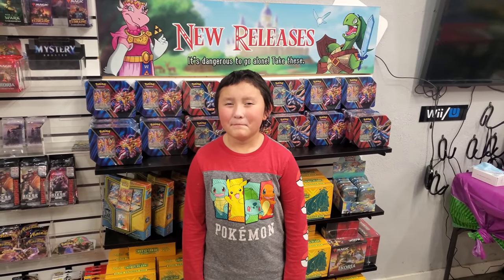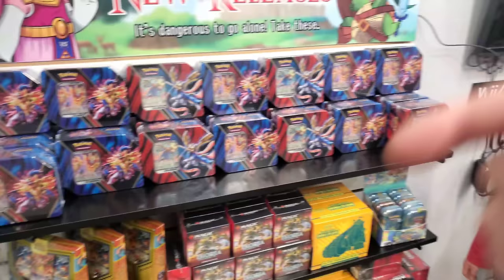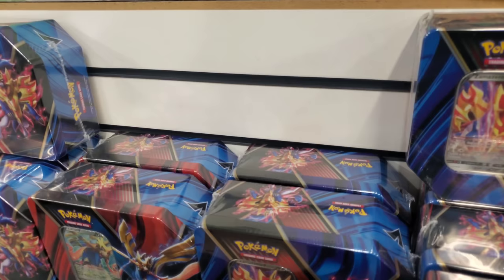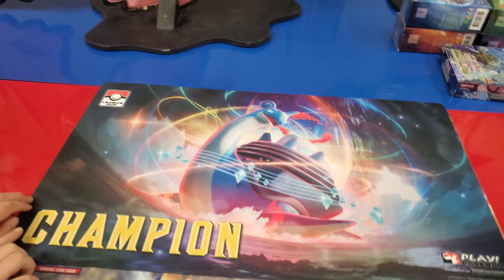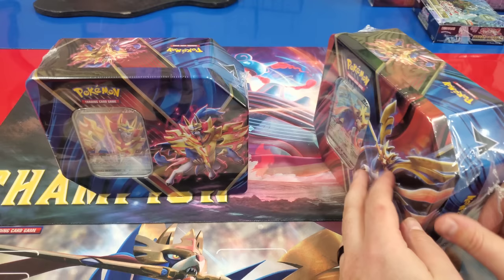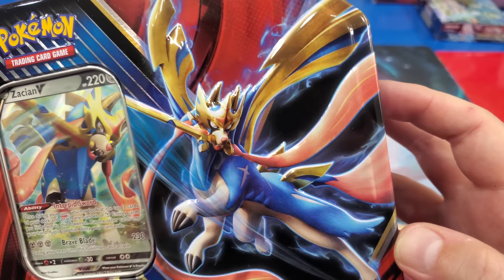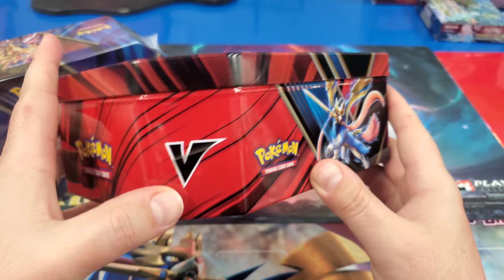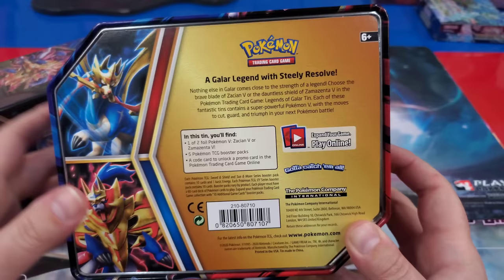NEW POKEMON CARDS EARLY! LEGENDS OF GALAR TIN OPENING! REBEL CLASH PACKS INSIDE!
WANT EARLY NEW POKEMON CARDS? YES!!! Today we open The Newest Pokemon Product, The Legends Of Galar Tins!! Zacian and Zamazenta each have their own tin with their own featured brand new sword and shield promo pokemon card! This tin is jam packed with 5 Pokemon booster packs!